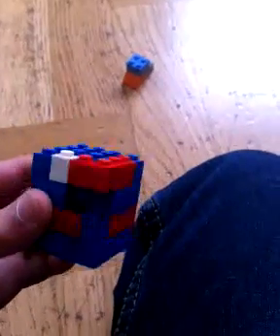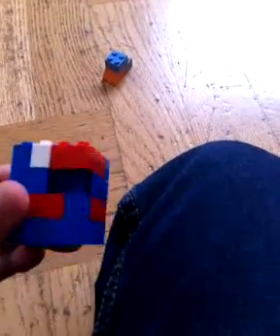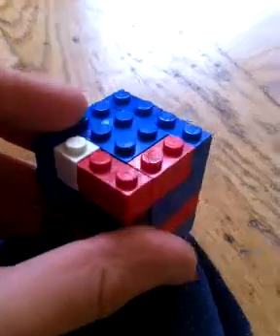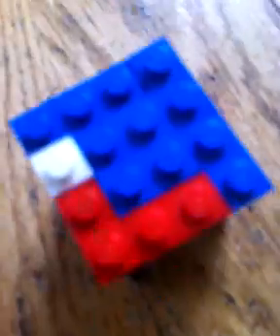Qik - Mobile video by H Arrazola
Streamed by H Arrazola in Rotterdam, Nederland. Qik is the fastest way to upload videos to YouTube from your mobile phone.